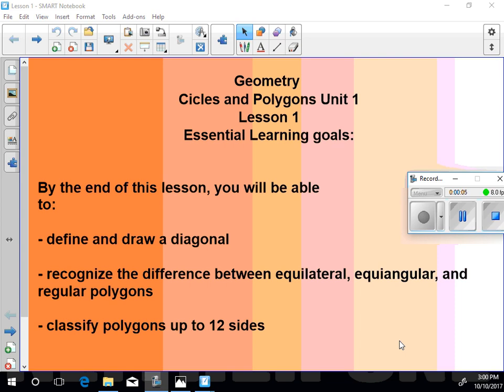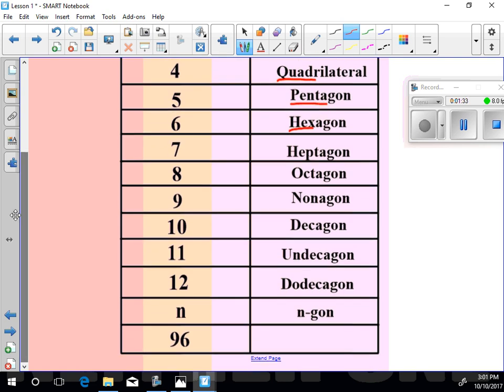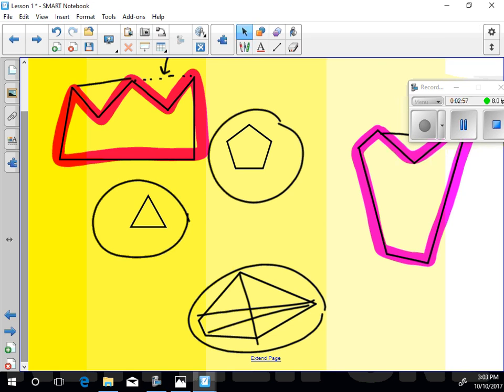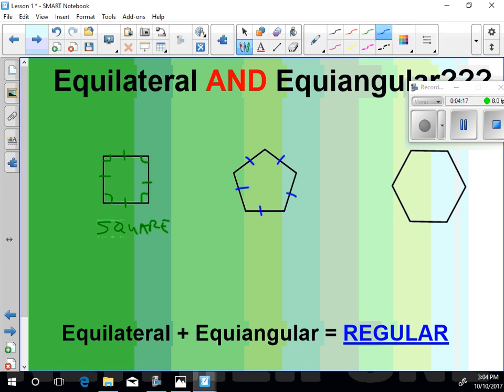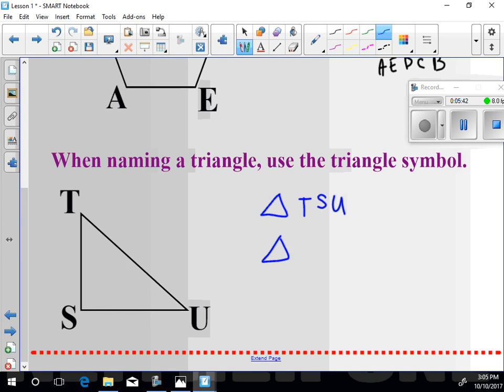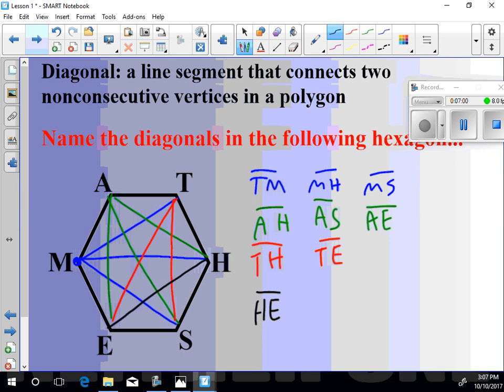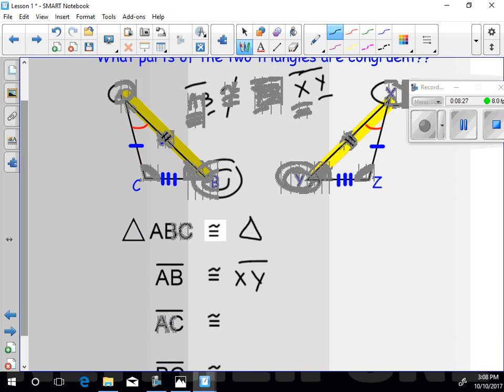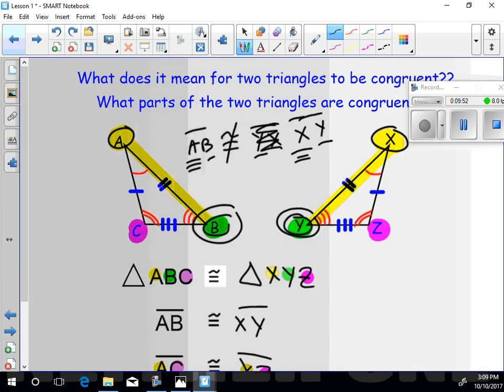(GEO) U4 Lesson 1 Notes (Intro to Polygons and Diagonals)